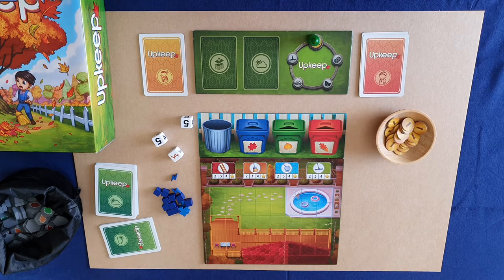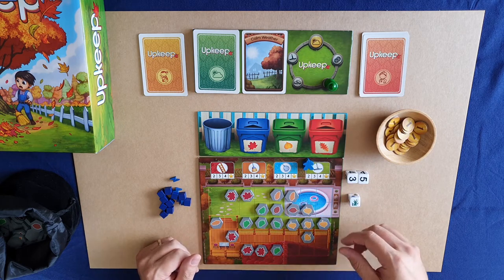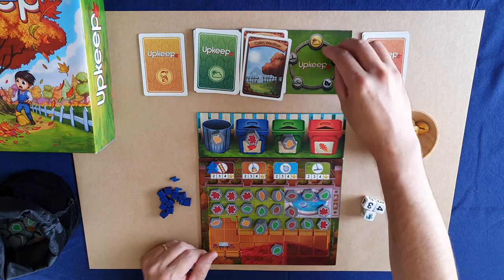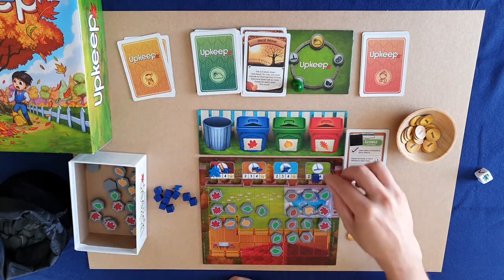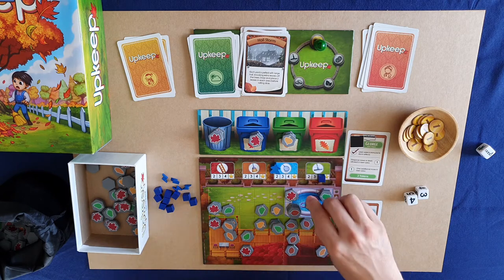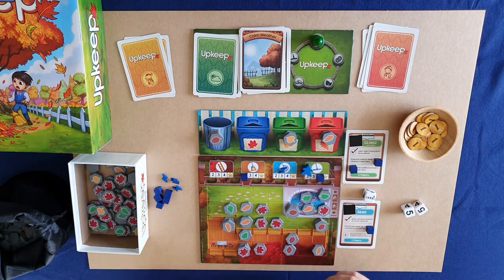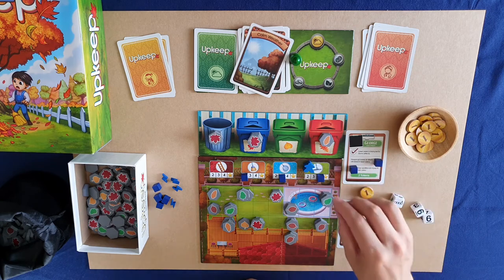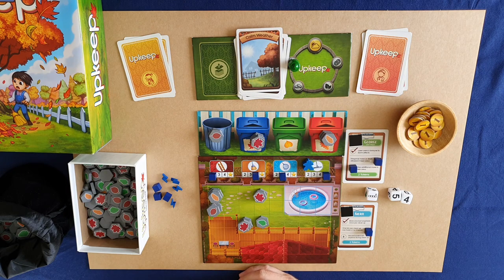Upkeep Walkthrough - Solo in Normal Mode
In this video we will be doing a complete walkthrough  for Upkeep in Normal Solo Mode.  This is essentially the same game as the multi-player, only you are racing the weather deck.